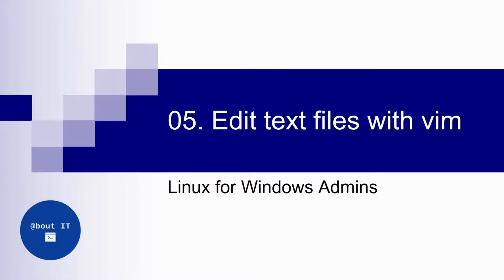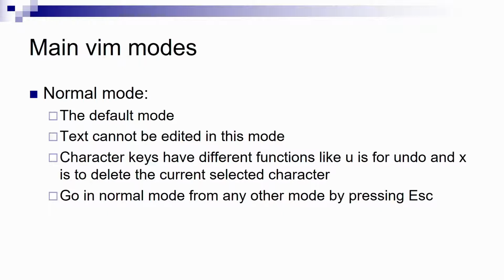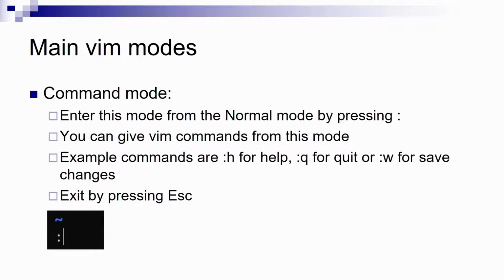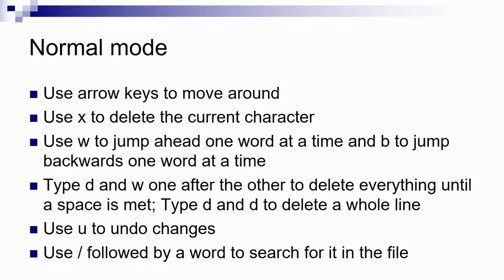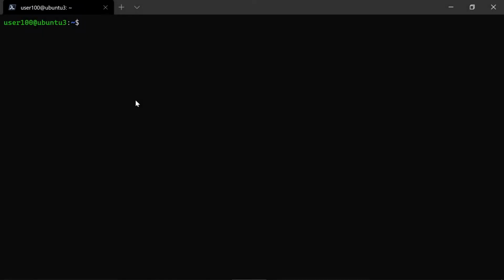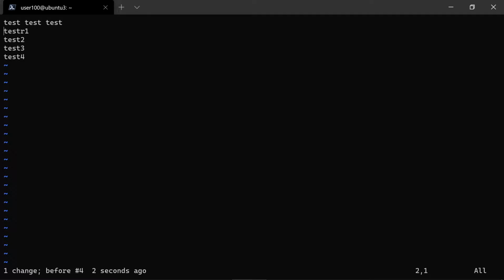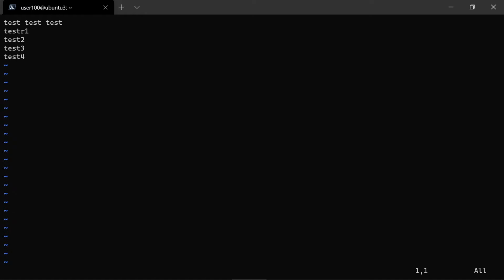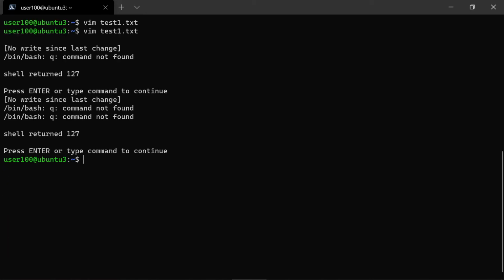05. Edit text files with vim - Linux for Windows Admins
Since Linux is a text based operating system and everything in Linux is a file, it is important to know how to edit text files. In this video we will see what vim is and how to use it to edit files.

00:00 Introduction
00:57 vim operation modes
03:30 Normal mode
04:54 Insert mode
05:34 Command mode
05:47 vim practical examples